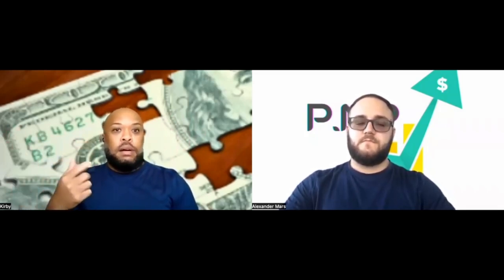Where Does Your Money Go When You lose Money in the Stock Market? - Eps. 342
Where Does Your Money Go When You lose Money in the Stock Market?